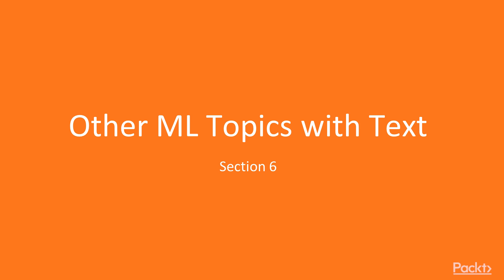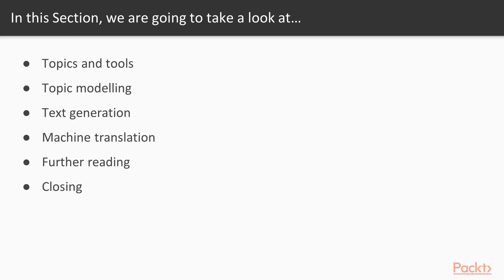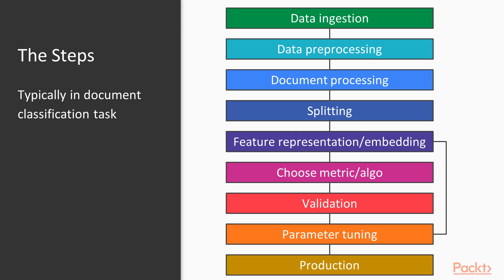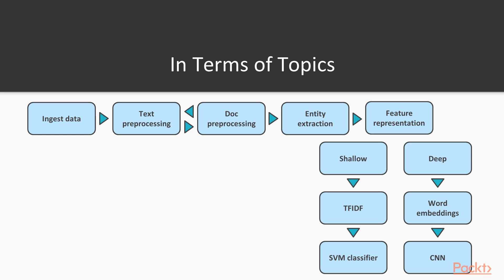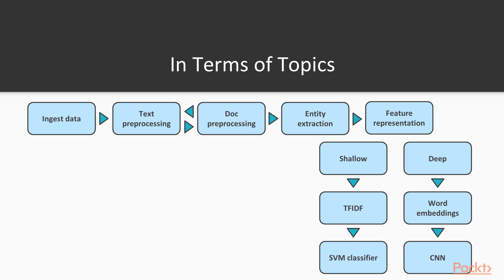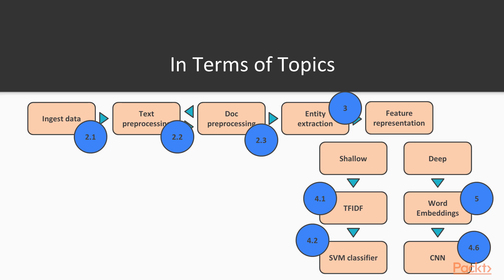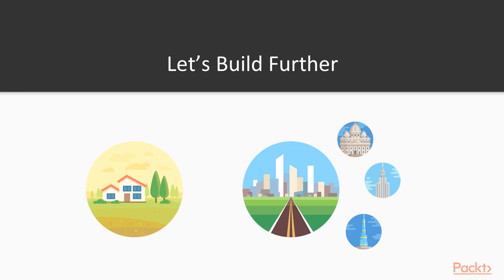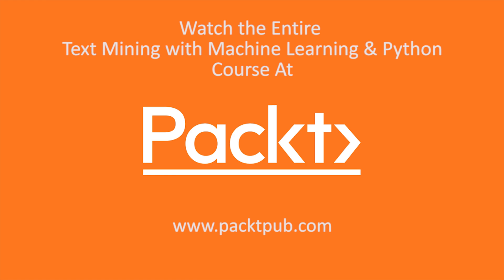Text Mining with Machine Learning and Python: Stitching It All Together| packtpub.com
This video tutorial has been taken from Text Mining with Machine Learning and Python. You can learn more and buy the full video course